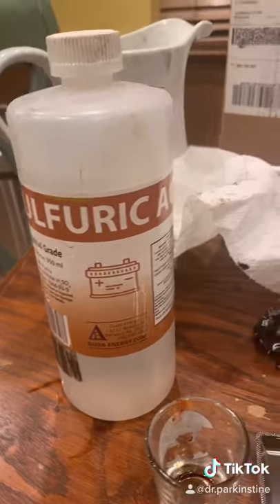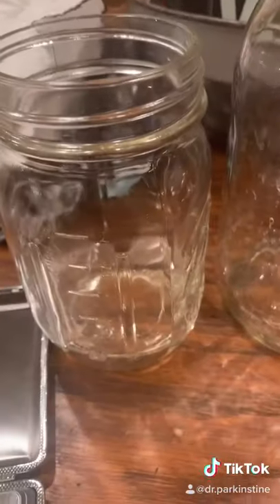How to make a face wash for acne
TikTok removed this video so I will post it here